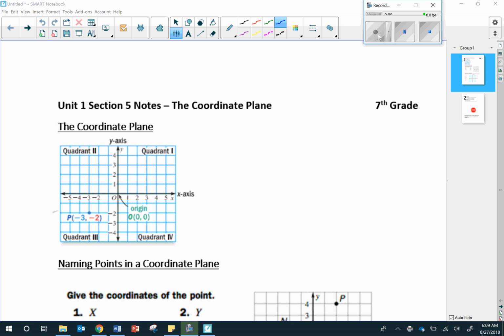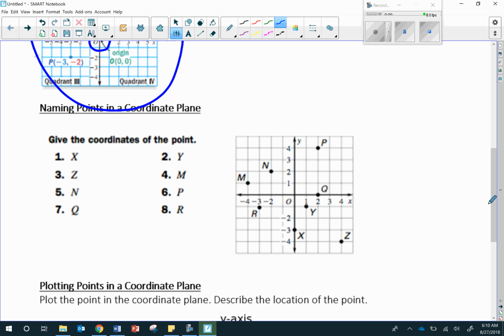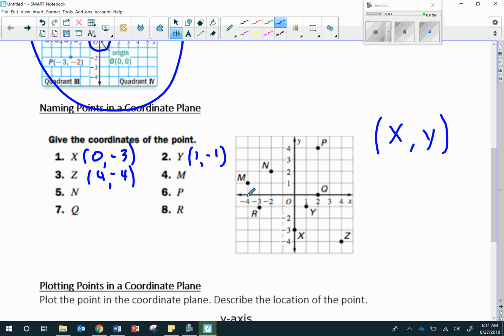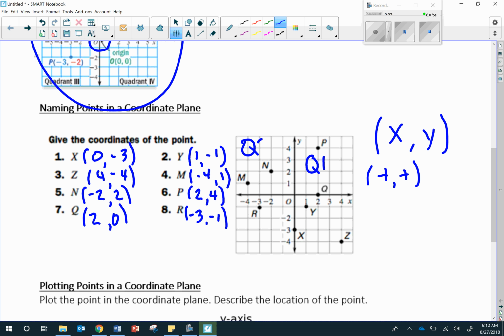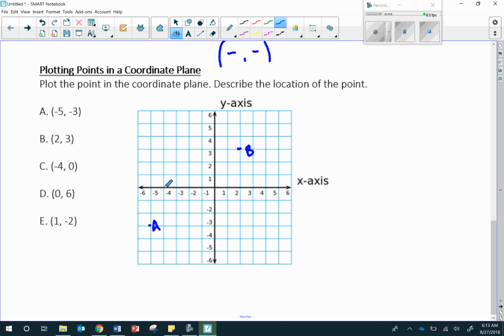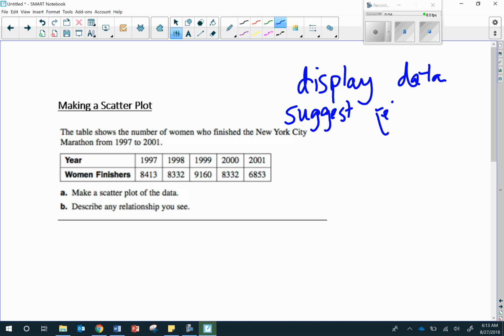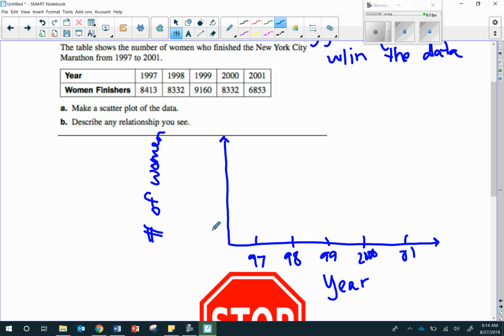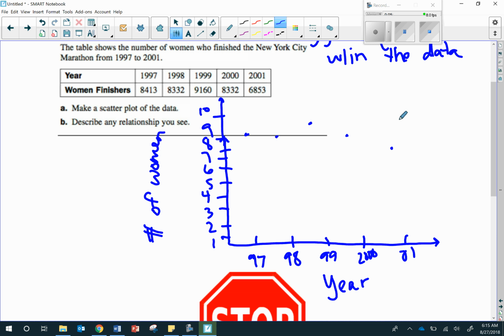Unit 1 Section 5 Video